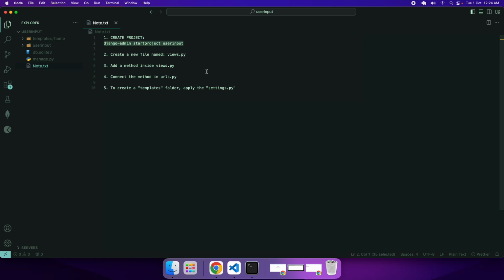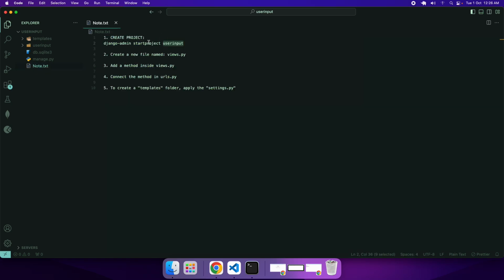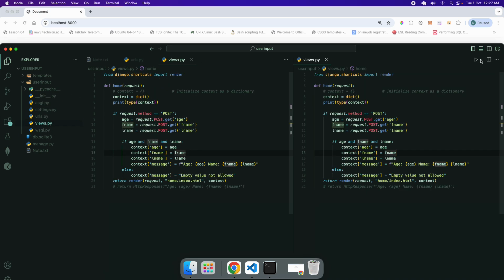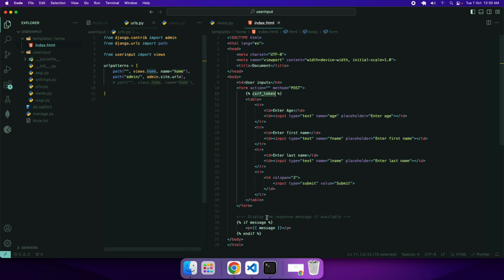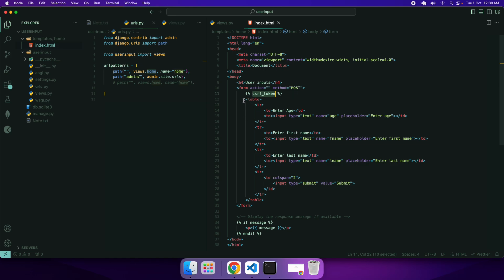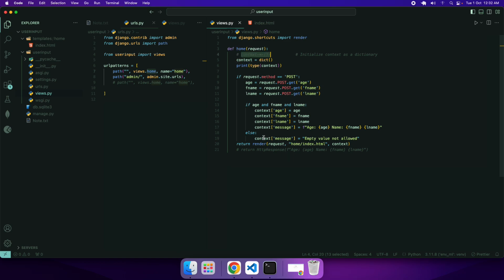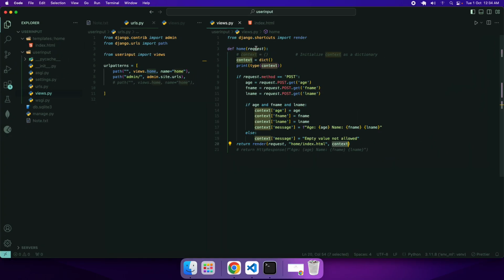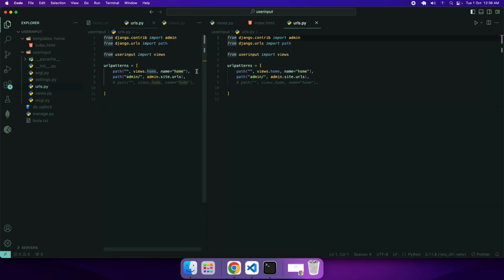Taking user input through HTML form in Python Django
In Django, the views.py file is where the logic for handling requests and returning responses is written. Views are responsible for processing data, rendering templates, and communicating with the models and database. Here's a basic overview of how Django views work:

Types of Views
Function-Based Views (FBV): These are regular Python functions that take a request object as a parameter and return a response.

Class-Based Views (CBV): These are Python classes that provide a more object-oriented approach to handling requests. They allow for greater reusability and flexibility.